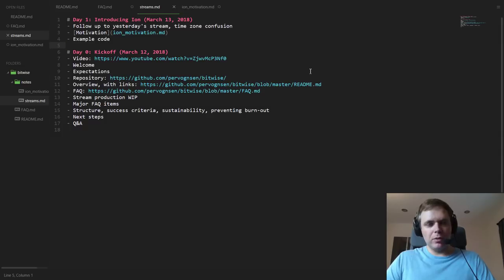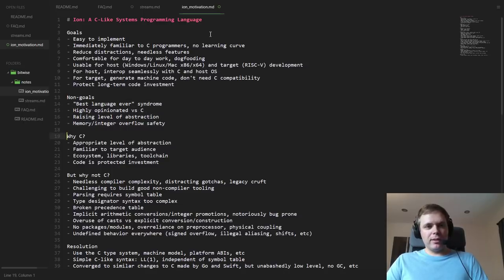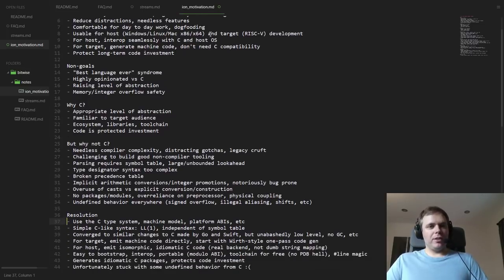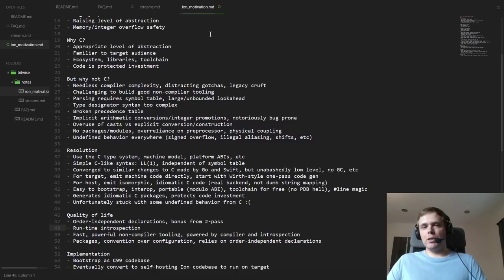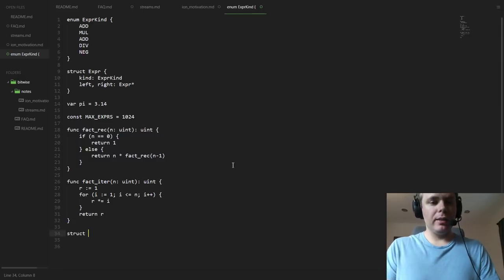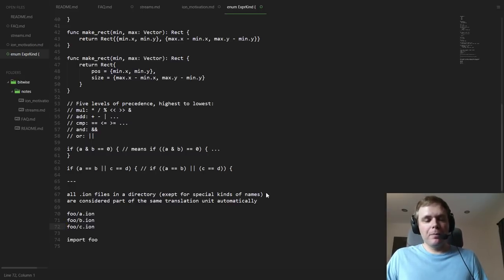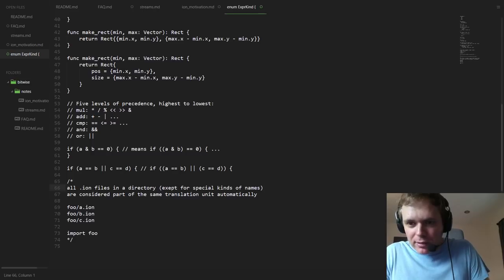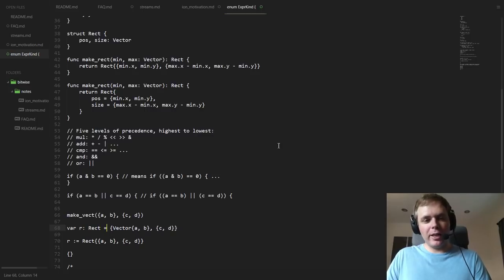Bitwise, Day 1: Introducing Ion